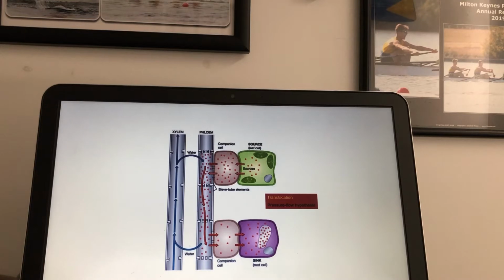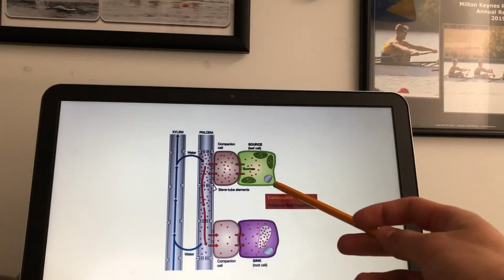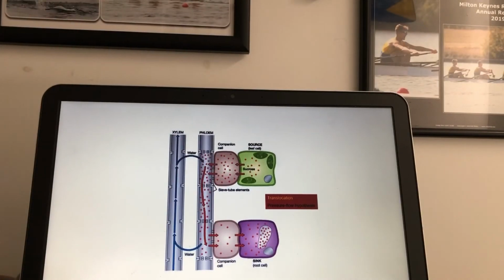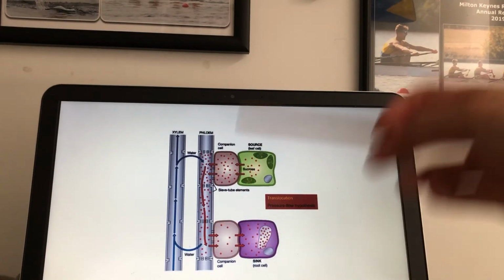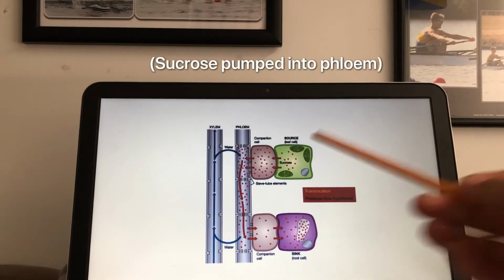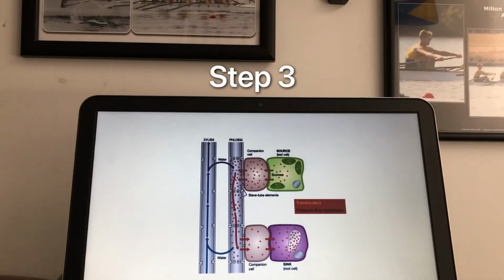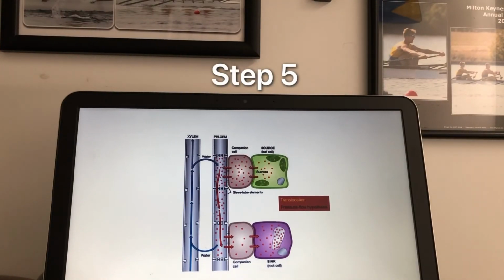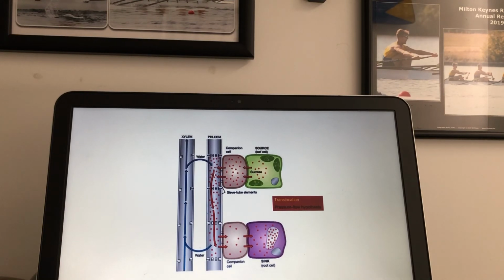Translocation voice memo homework